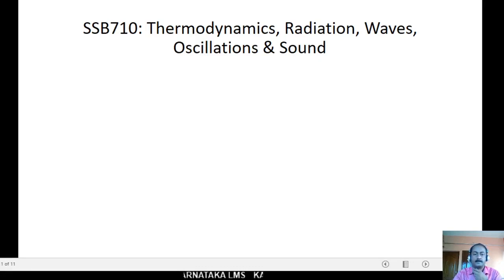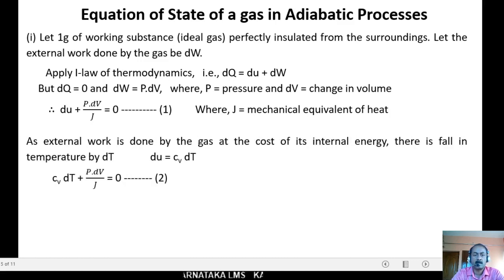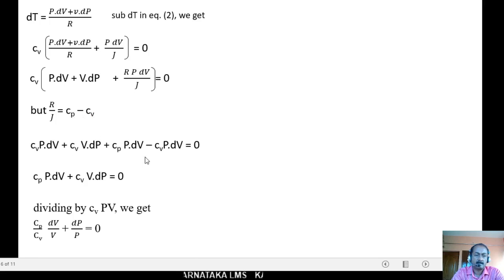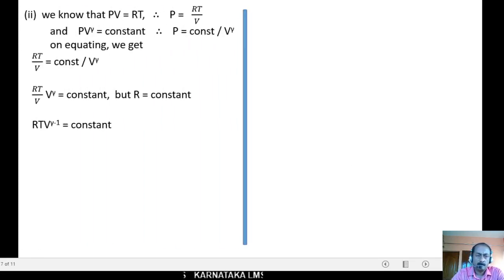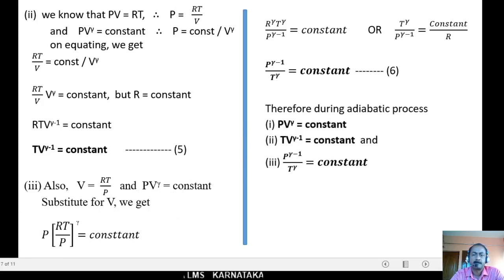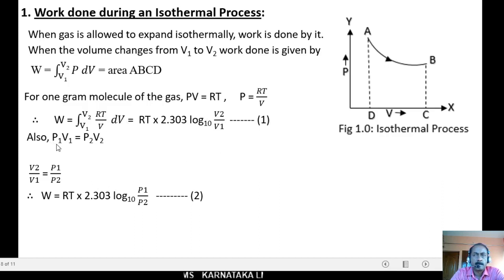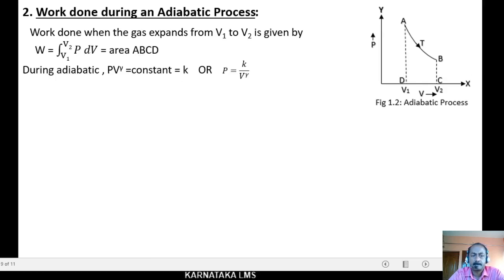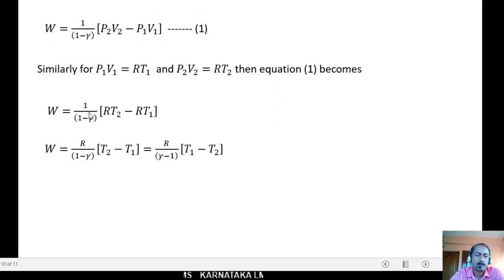Session 3: Equation Of State of a gas in adiabatic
This video will helps to understand the equation of state of a gas in adiabatic process.